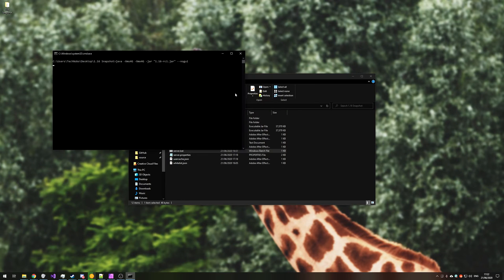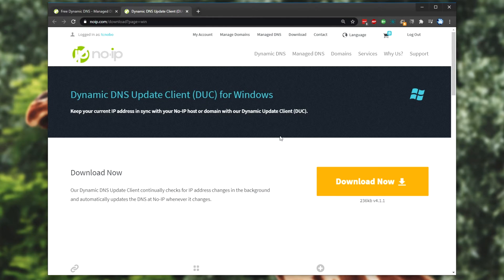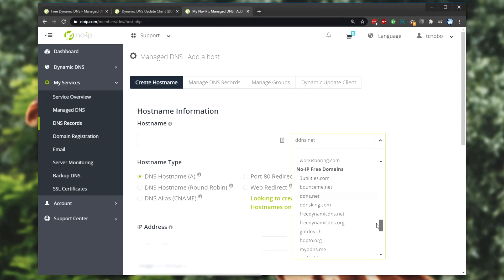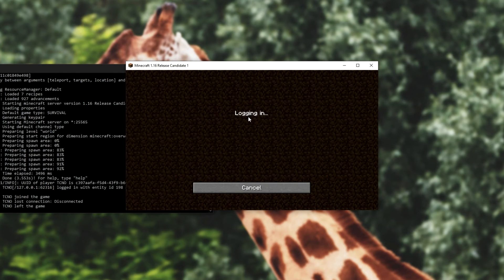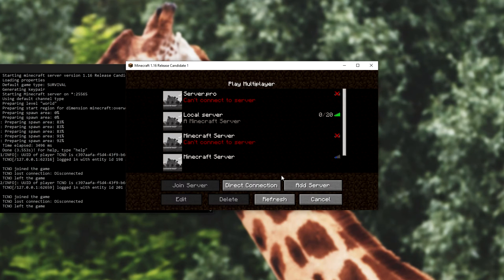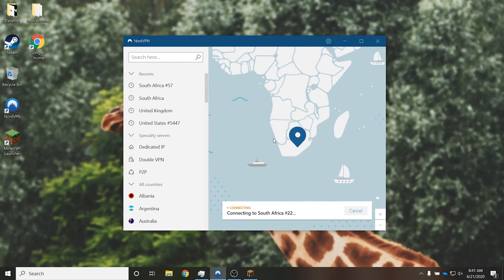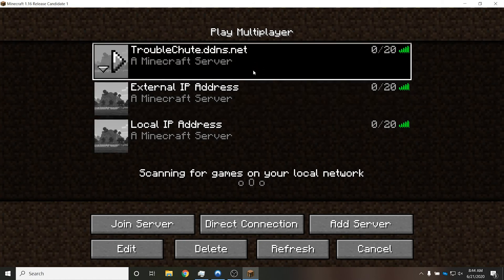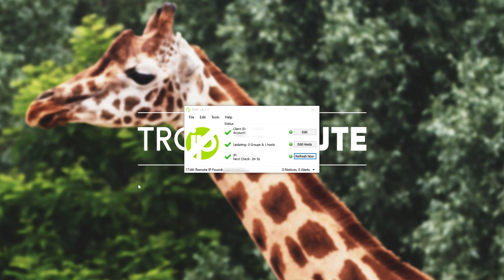How to: Set up no-ip address for Minecraft & More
Want to host a server, but don't want people to have to find your IP address every time you want someone to join? Want a friendlier domain name instead? Well, using No-IP you can set up a DNS address for your servers. It automatically updates and more. Assuming people can connect already, you can easily get a custom domain for your server, for free.

Timestamps:
0:00 - Explanation
1:25 - Requirements
2:06 - Testing local connection
2:18 - Finding your IP
2:40 - no-IP Preparation & DUC Download
3:40 - DUC tutorial
4:00 - Creating a name for our server
4:55 - Syncing DNS with DUC
5:24 - Different ways to connect
6:58 - Connecting on the same local network
7:51 - Testing custom hostname